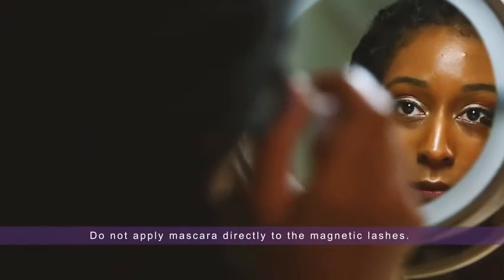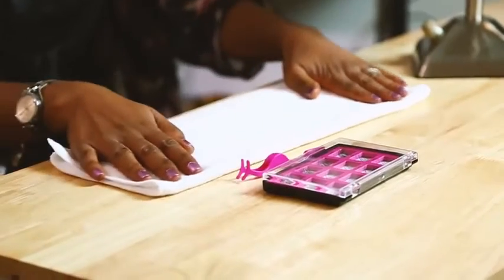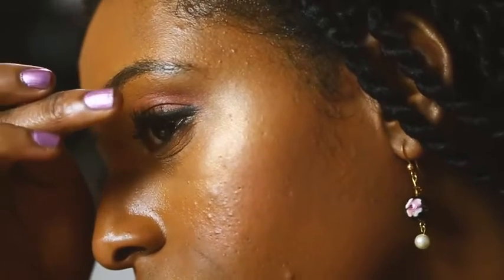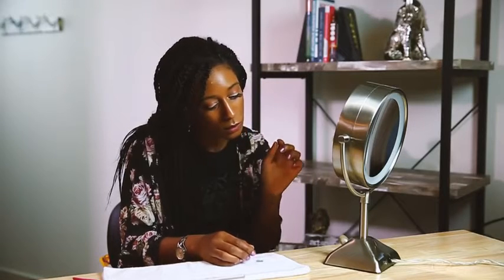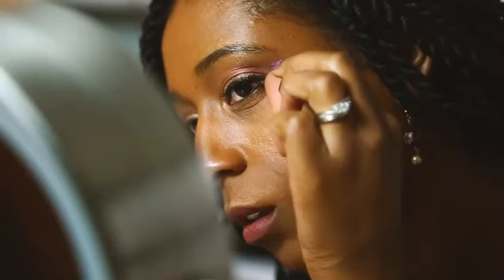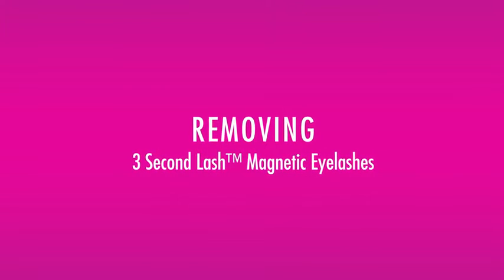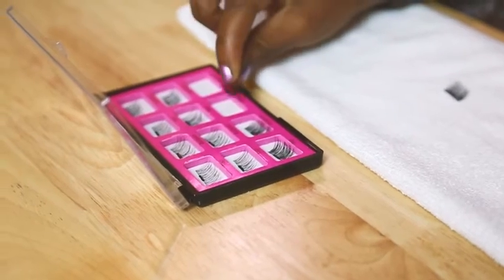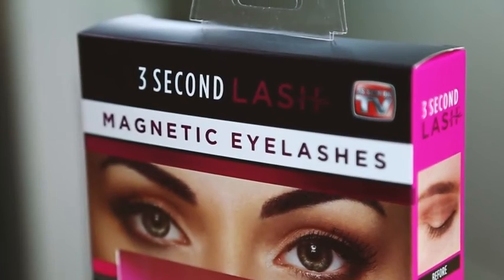3 Second Lash Magnetic Eyelash Accents, Includes 2 Natural, 1 Bold Set of Lashes, As Seen on TV